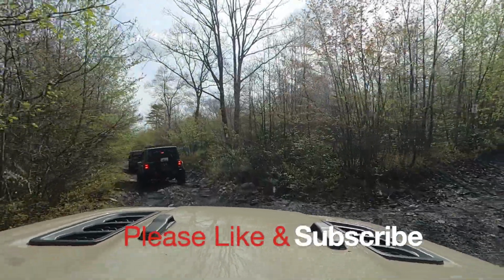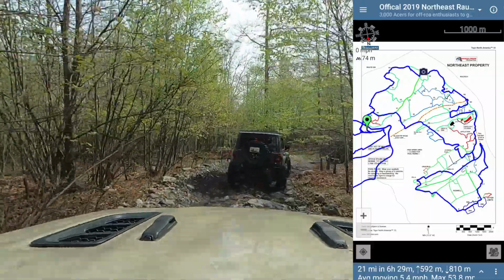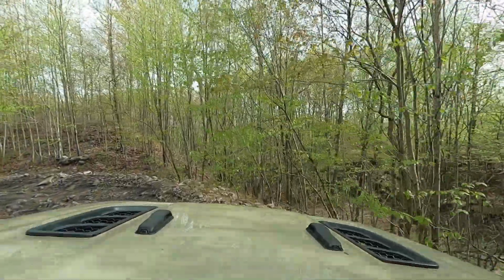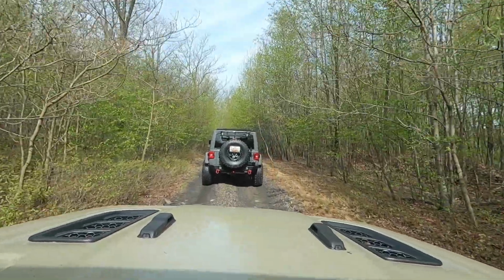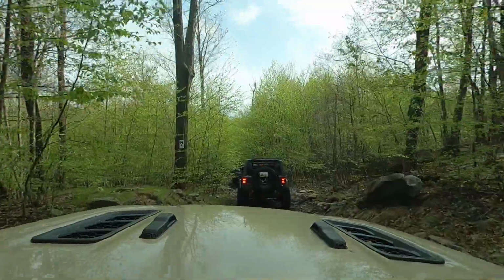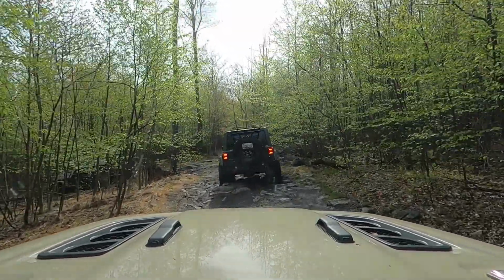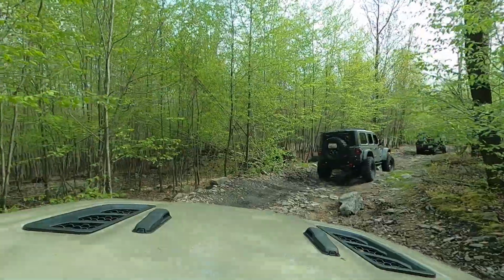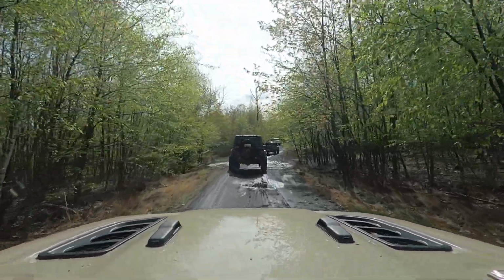Rausch Creek N1 (Blue) Trail Re-Opening Covid Weekend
We are on a green guided ride with Off Road Consulting.  Trail N1 (Blue) at Rausch Creek

Song: Soldier On
Artist: John T. Graham
Song: Take My Fears Away
Artist: Walking Hearts